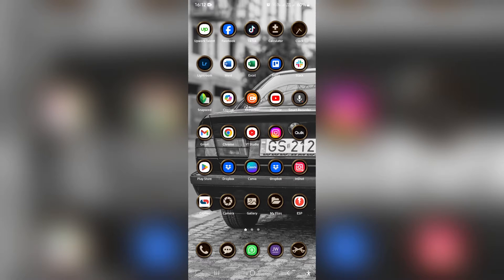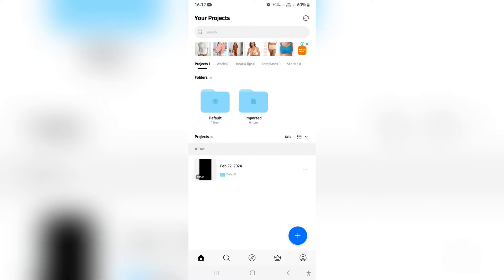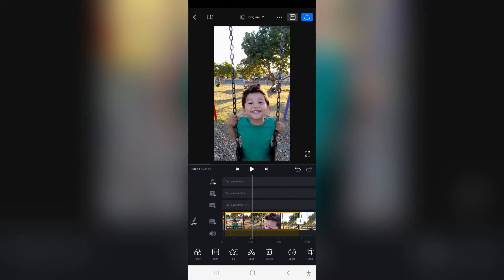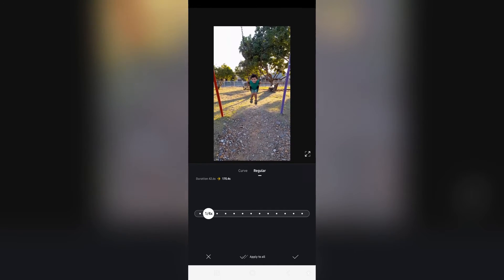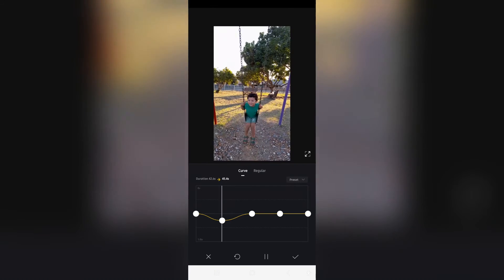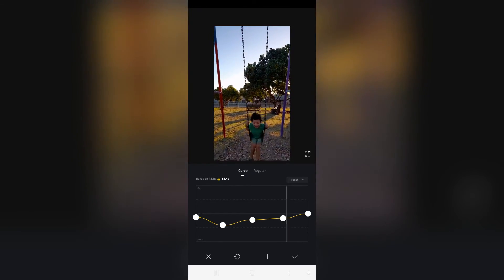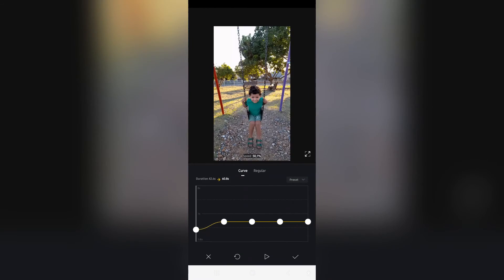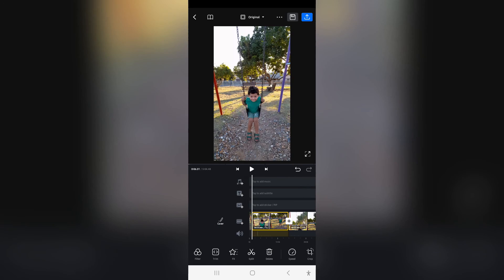How to Stabilize Video In VN Video Editor in 2025 | VN App Tips and Tricks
In this video, 'How to Stabilize Video in VN Video Editor,' we'll guide you through the process of improving the stability of your footage using the VN video editing app. VN offers powerful tools to enhance the overall quality of your videos, including a feature for stabilizing shaky footage.

Timestamps

Intro – 00:00 – 00:08
Stabilizing Video in VN Video Editor – 00:09 – 01:27